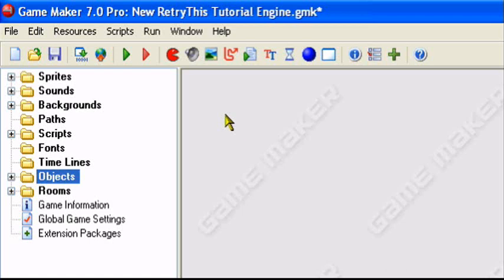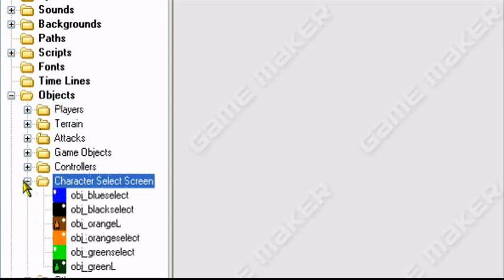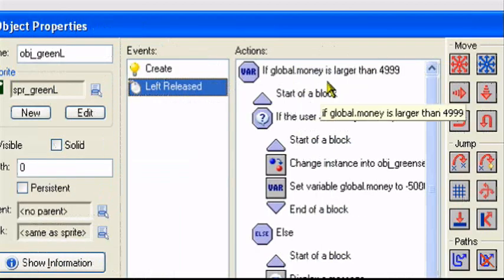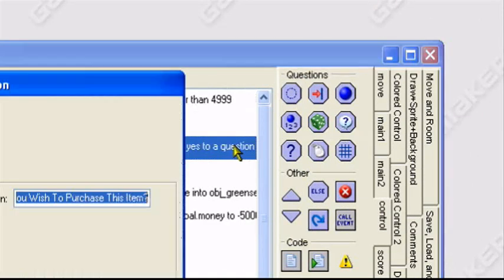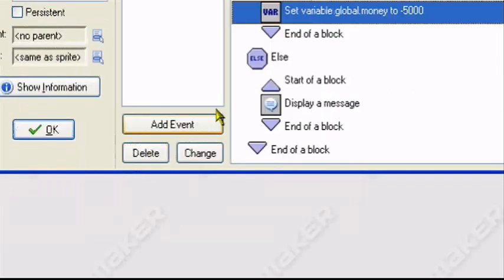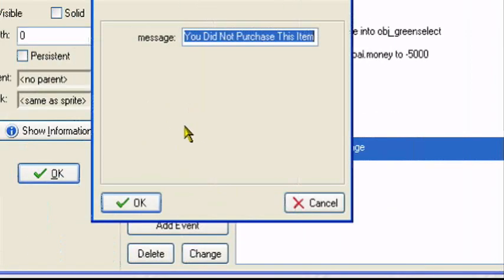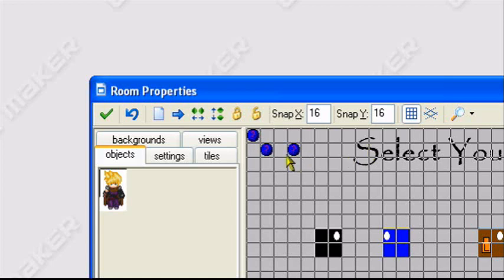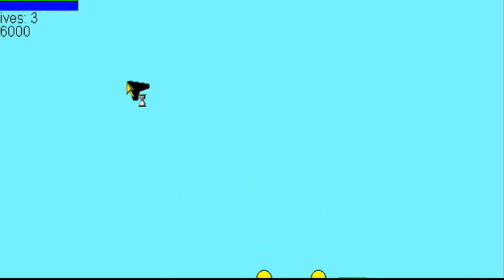Game Maker Tutorial Using Money & Item Shop CAVEMAN FRIENDLY HQ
In this tutorial i will teach you how to Use Money to Purchase an Item or Character from an Item Shop in Game Maker.